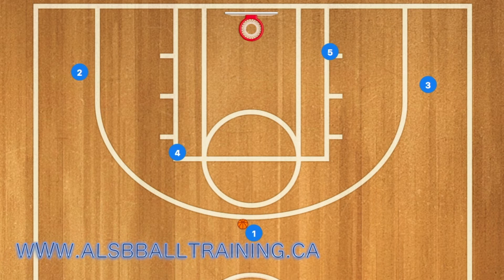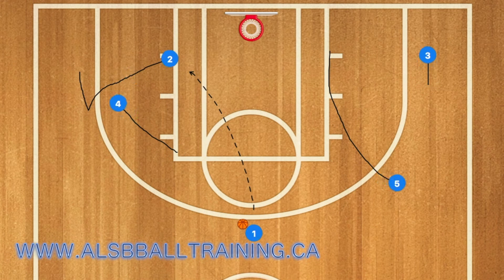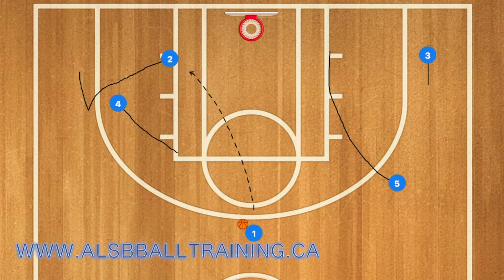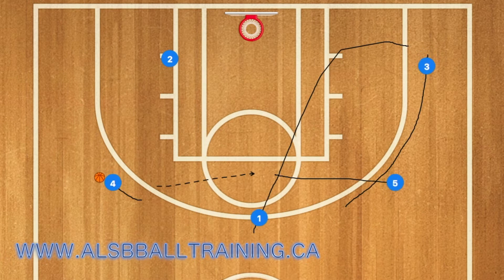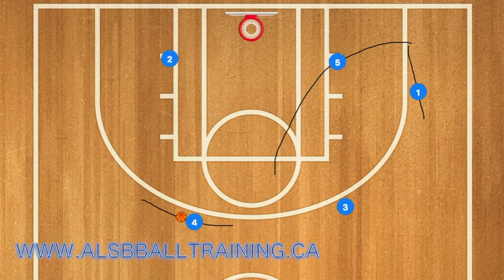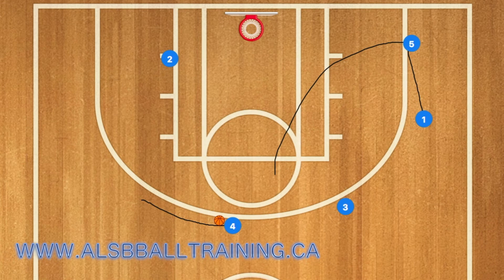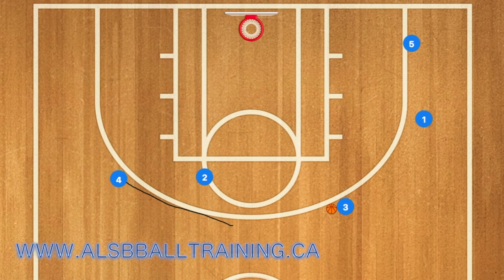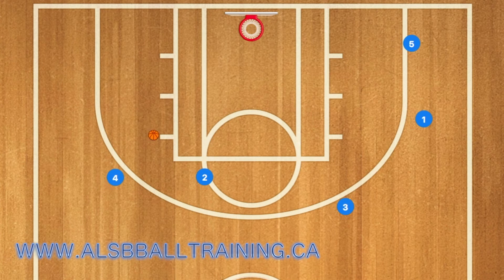Pitt Flare Basketball Offense